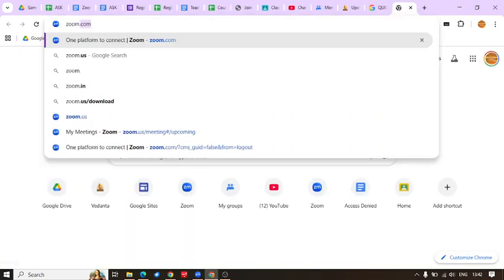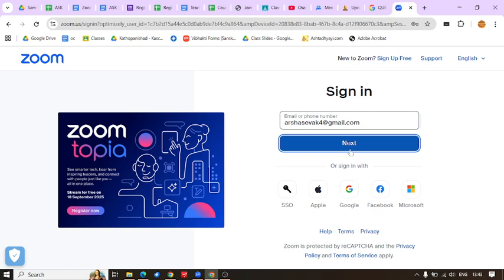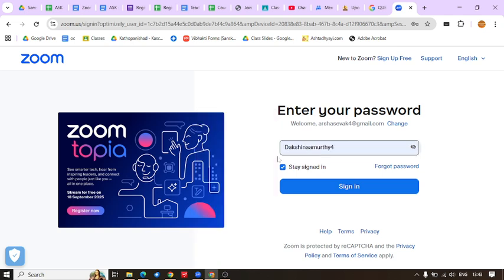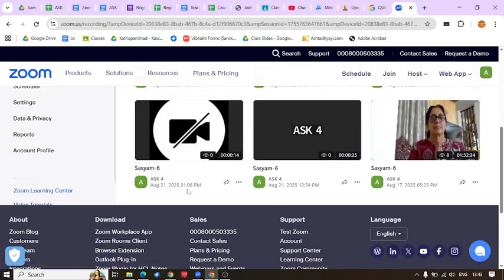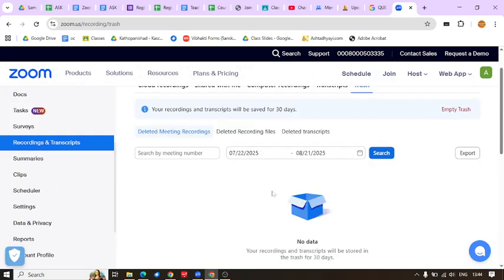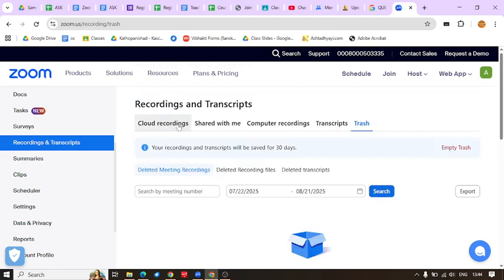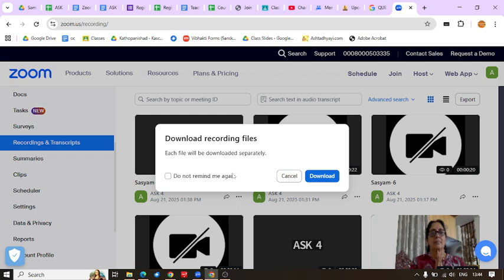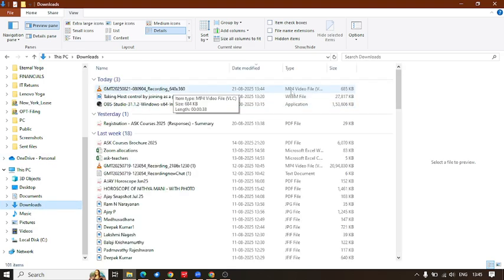Tutorial 3 Dowloading Zoom recording